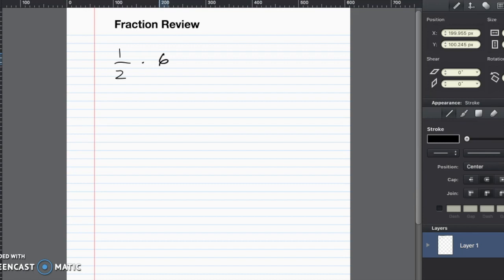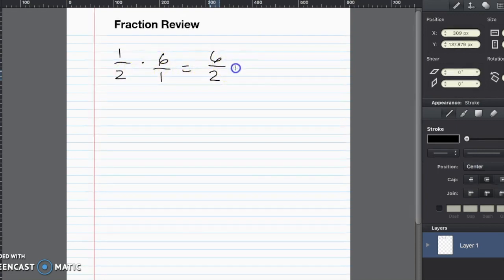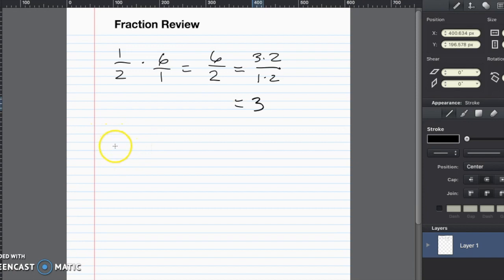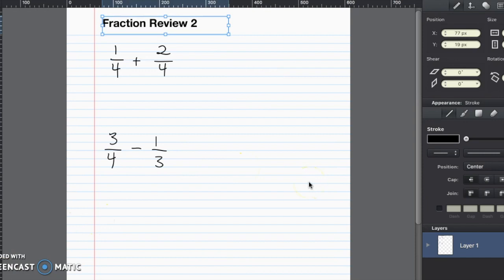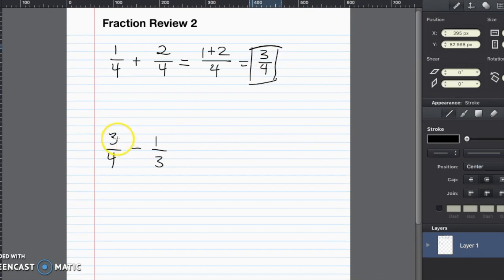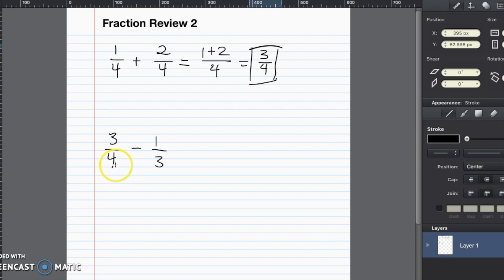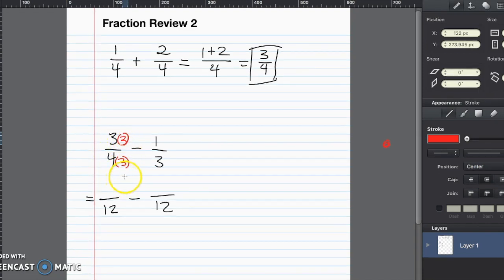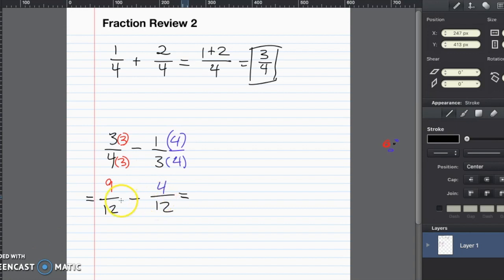Fraction Operation Review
This video is about Fraction Operation Review